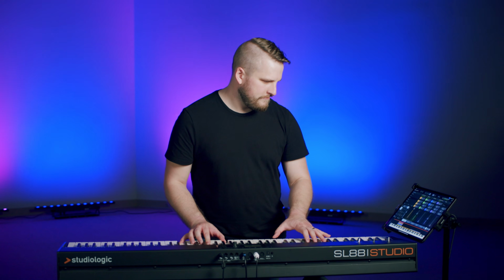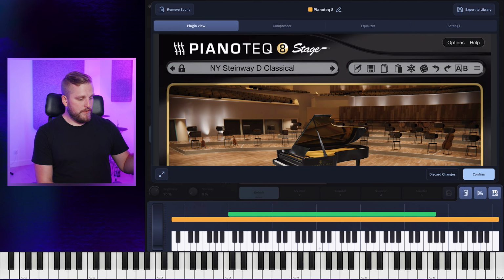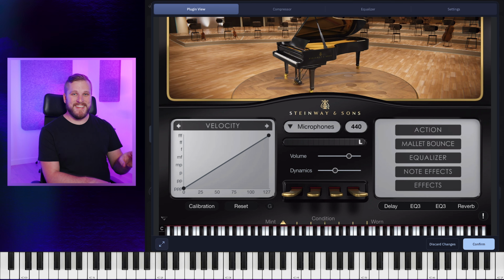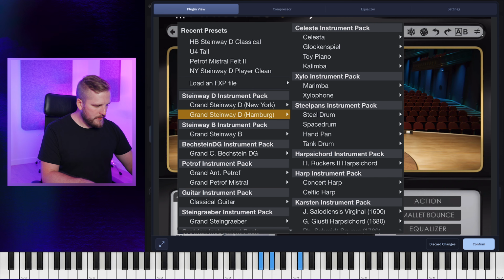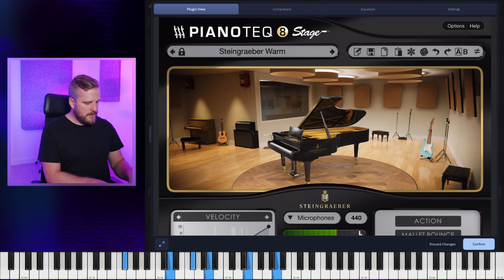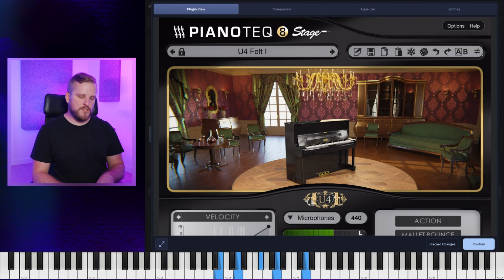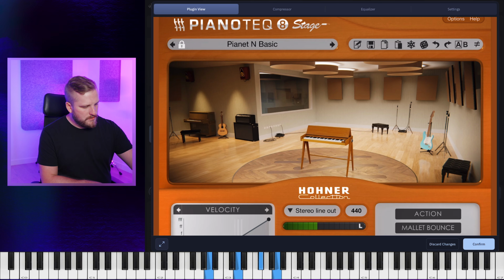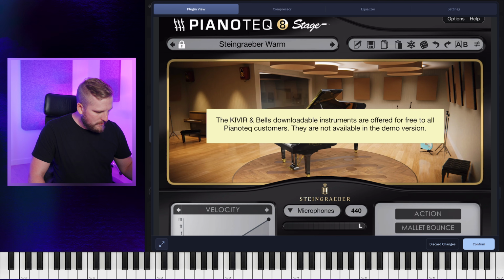Is This the BEST Piano Plugin!? 🎹 Pianoteq 8 Review | Sunday Keys App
► Gear ◄
Studiologic SL88 Studio Keyboard